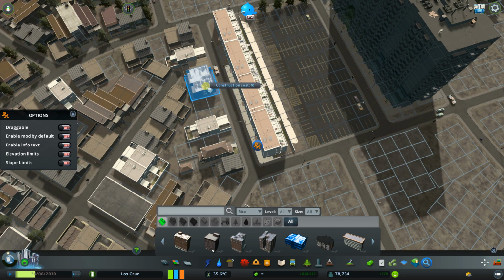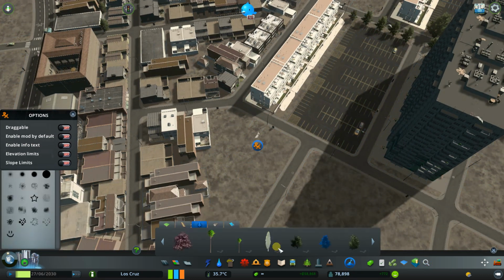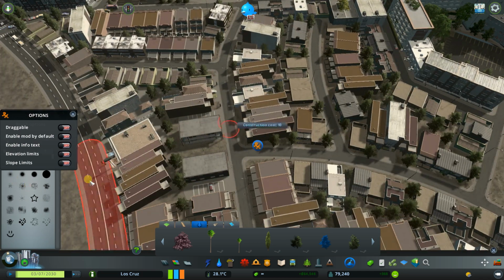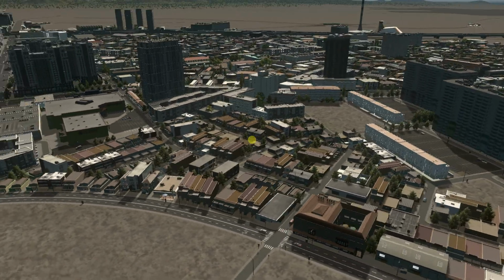Mixed theme city - Cities Skylines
This is a dense city which is possibly a mix of Asian and European characteristics.